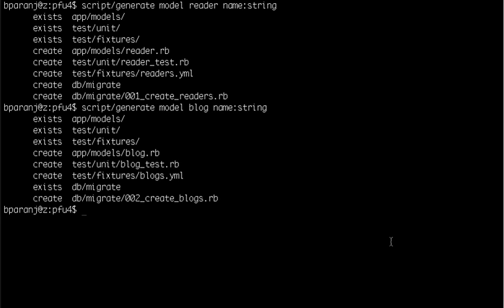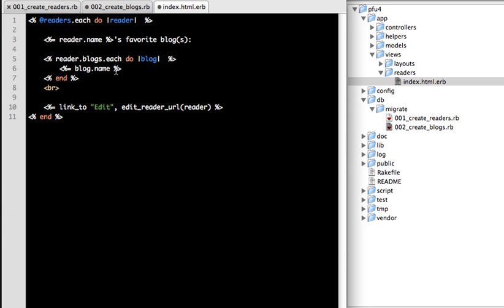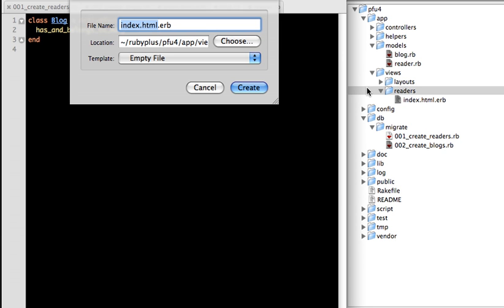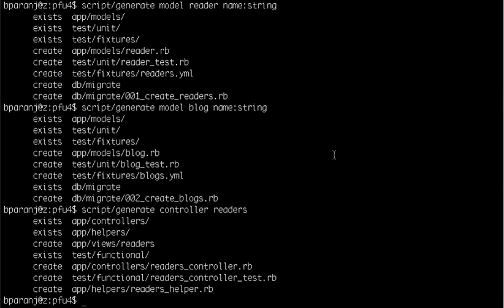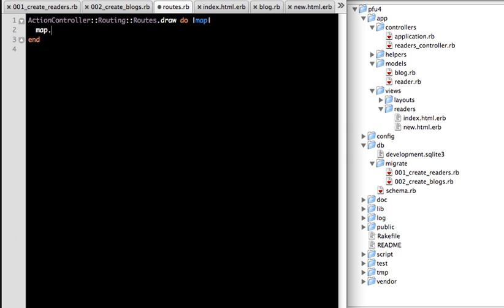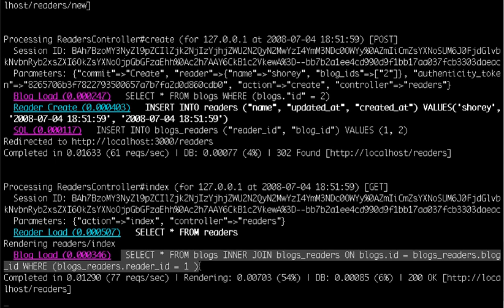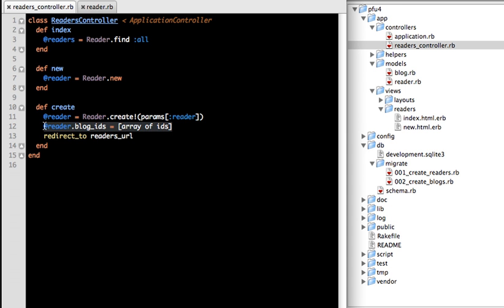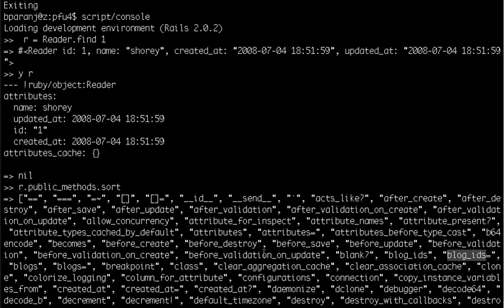Params fu in Rails